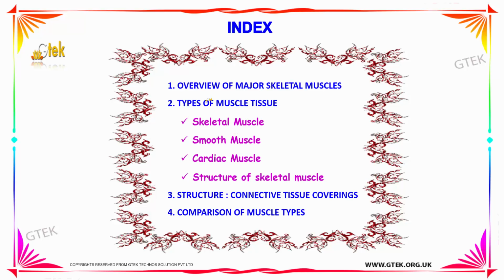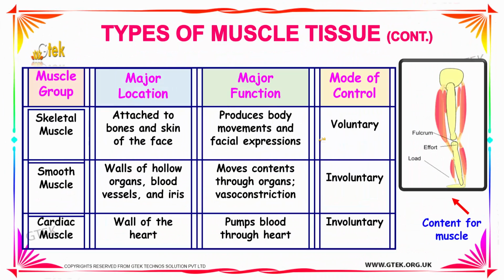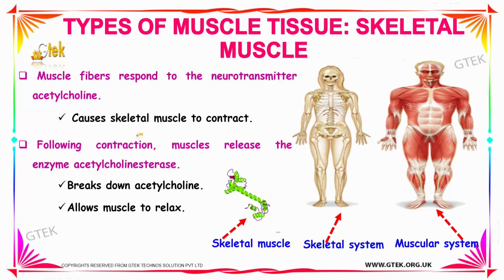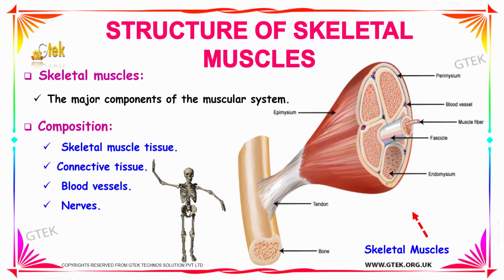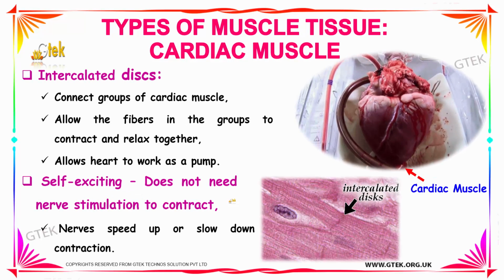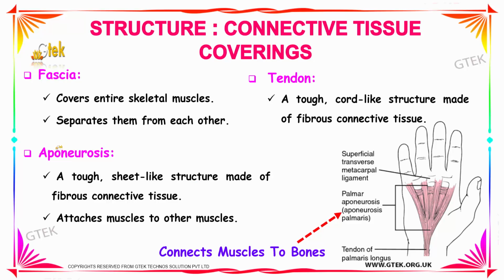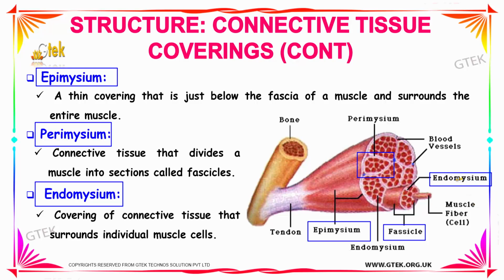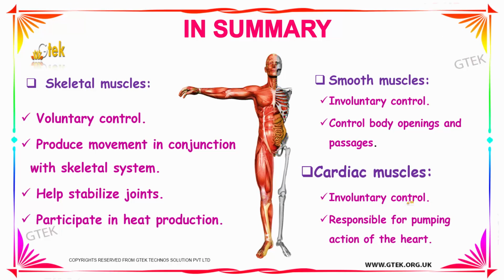Types of muscle tissues Muscular System class 12 11 10 9 8 7 6 cbse neet exam tips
Types of muscle tissues Muscular System class 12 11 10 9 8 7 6 cbse neet exam tips Top lectures coaching online videos notes for class 12 school  botany CBSE  NEET exam +2 12thstd standard intermediate PUC college exams preparations tips and tricks all questions with solutions

 Muscular System - Types of muscle tissues

The 3 types of muscle tissue are cardiac, smooth, and skeletal. Cardiac muscle cells are located in the walls of the heart, appear striated, and are under involuntary control.

Muscular system,
What does your muscles do?,
What are the parts that make up the muscular system?,
Muscular System Anatomy,
Types of muscle tissue,
Muscle tissue,
Muscle Types,
Where is the skeletal muscle tissue found?,
What is the muscle tissue?,
What are the three different types of muscles?,
What is the main function of the muscle tissue?,
Muscular Tissue,
Comparing the Three Types of Muscle Tissue,
Muscular tissue function,

neet exam tips, neet exam pattern, neet exam coaching, neet exam latest news, neet examination, neet exam syllabus, neet exam books,neet exam classes